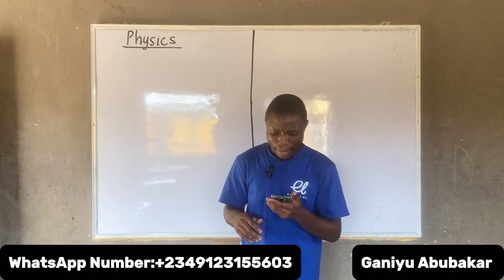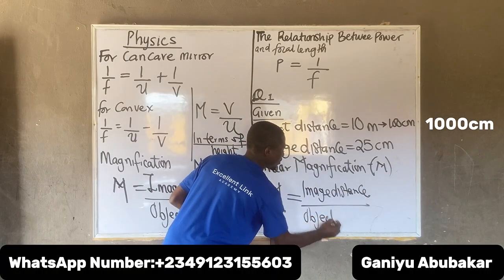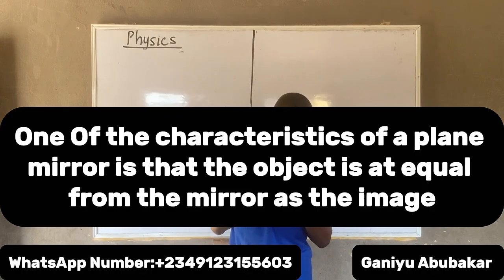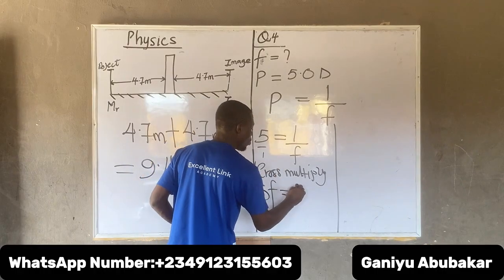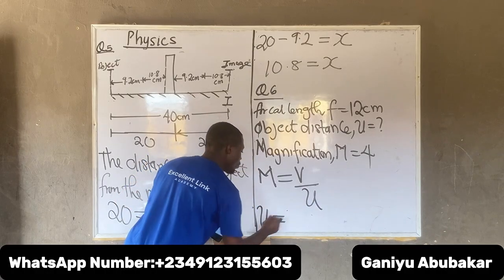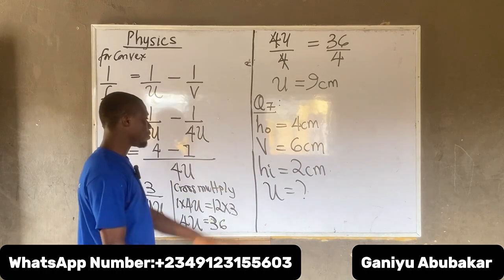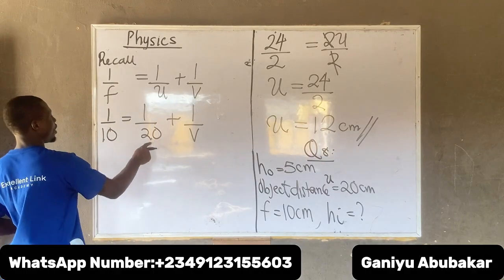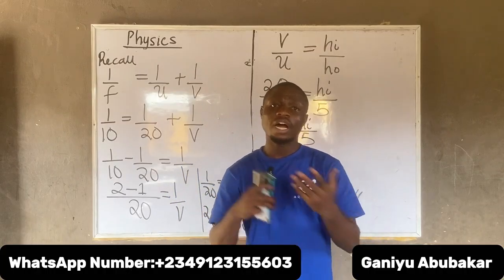Mirror Formula Physics: 12 Solved Past Questions & Answers (JAMB, WAEC & NECO)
In this physics tutorial, we break down how to solve mirror formula problems by walking through 12 essential exam past questions step-by-step. You will learn the exact mathematical rules governing concave and convex spherical mirrors, master the mirror equation (1/f = 1/u + 1/v), and discover how to calculate linear magnification cleanly. We guide you through multiple practical examples, showing you exactly how to apply the Cartesian sign convention correctly so you can determine focal lengths, object distances, and image distances without making simple calculation errors.

This comprehensive geometrical optics lesson directly corresponds with international secondary and higher education science benchmarks, making it a perfect review guide for students enrolled in High School Physics, AP Physics 2, IB Physics (SL/HL), UK GCSE/A-Level Physics, and introductory College Physics 2 tracks. Furthermore, mastering these specific reflection equations and optical problem-solving patterns offers targeted, high-yield practice for students preparing for regional syllabus examinations, including JAMB Physics, WAEC, JUPEB, and Post-UTME University Engineering Physics classes.